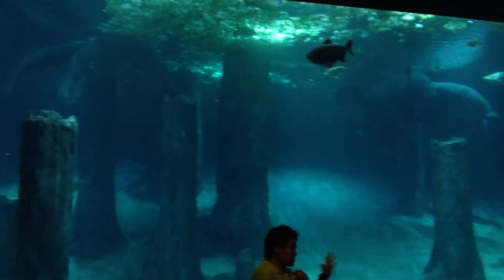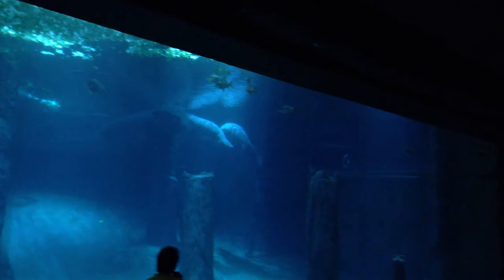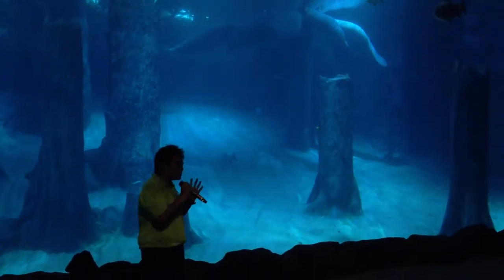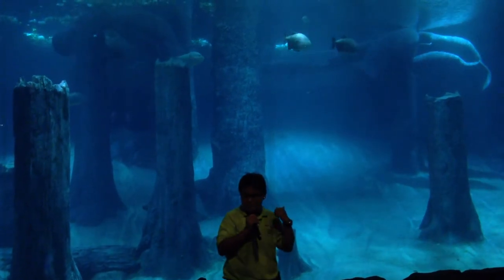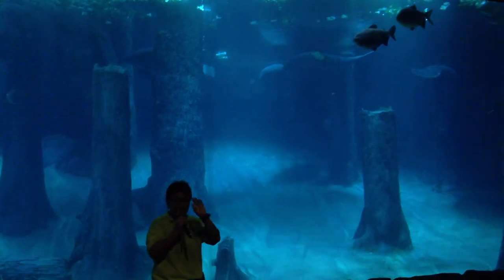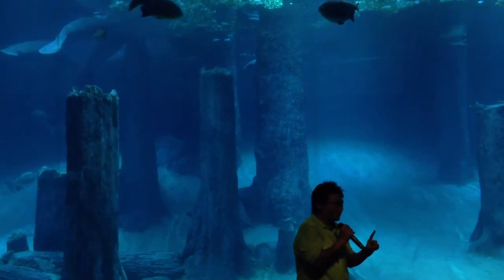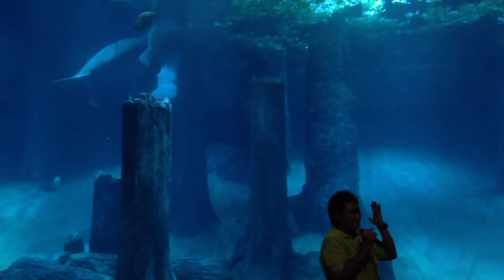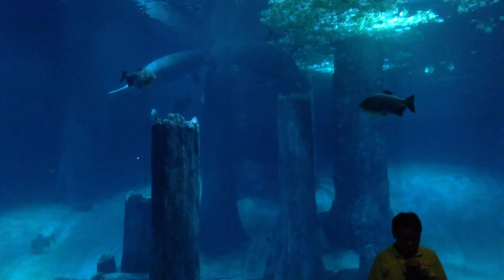River Safari Feeding Session - Manatee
This is recorded at River Safari Singapore

Manatees (family Trichechidae, genus Trichechus) are large, fully aquatic, mostly herbivorous marine mammals sometimes known as sea cows. There are three accepted living species of Trichechidae, representing three of the four living species in the order Sirenia: the Amazonian manatee (Trichechus inunguis), the West Indian manatee (Trichechus manatus), and the West African manatee (Trichechus senegalensis). They measure up to 13 feet (4.0 m) long, weigh as much as 1,300 pounds (590 kg), and have paddle-like flippers. The name manatí comes from the Taíno, a pre-Columbian people of the Caribbean, meaning "breast"